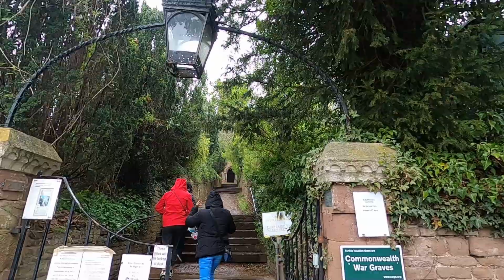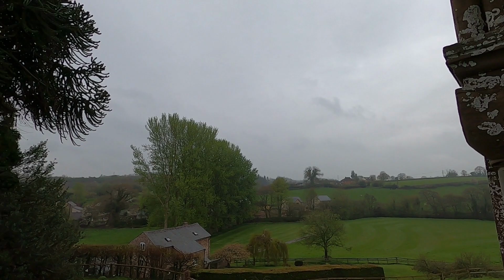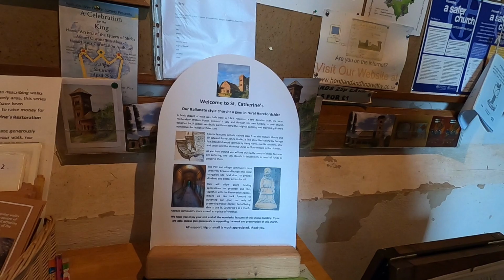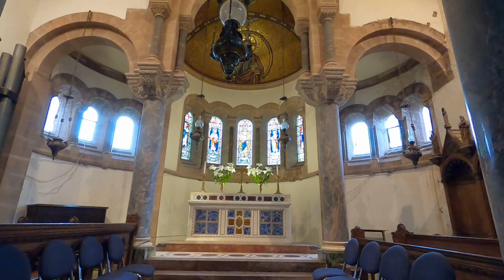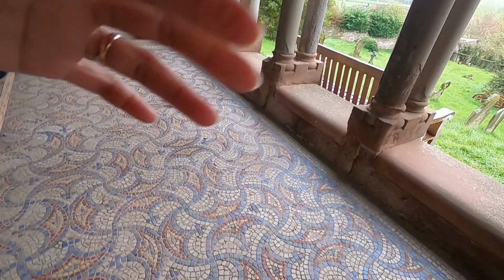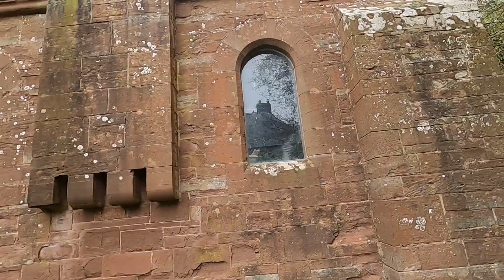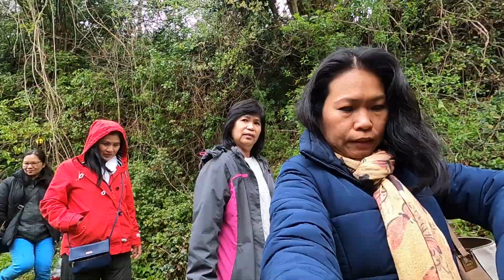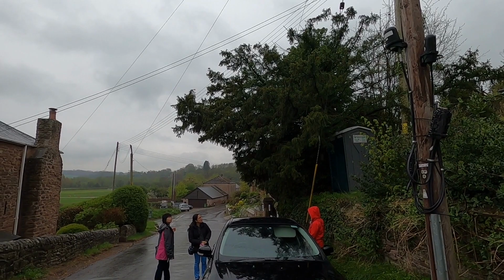HOARWITHY, HEREFORD Herefordshire - ST. CATHERINE'S CHURCH .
visited St. Catherine's Church, it is a lovely Italianate Church located in Hoarwithy, Hereford, Herefordshire, built on top of a hill that's why you get a panoramic view of the beautiful countryside, it was built on the 18th Century. It is just 7.9 miles away from Hereford town centre. Nice to be able to visit it with my friends. Thanks Marivic, Elna and Lerma xxx